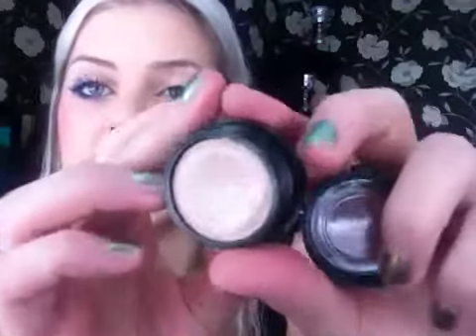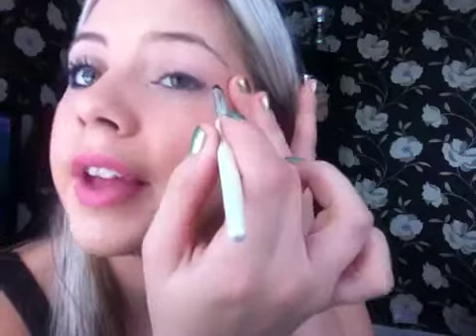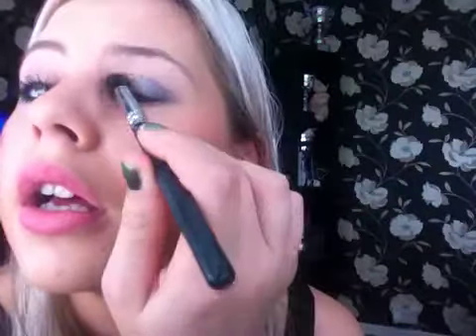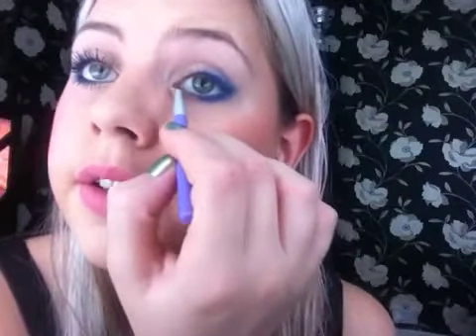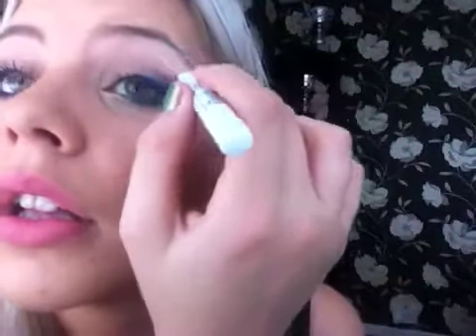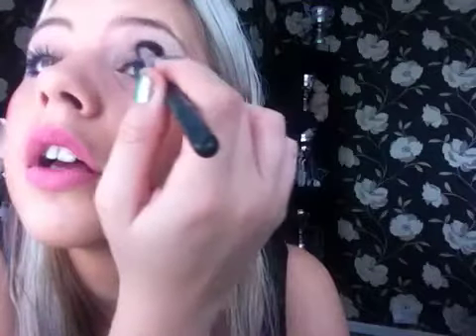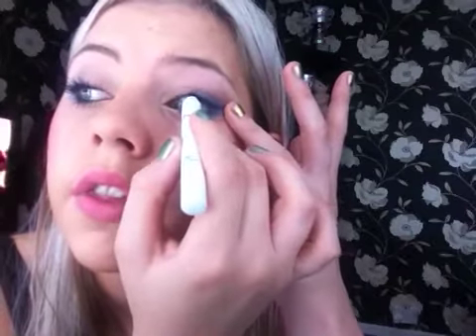NeverMind The Chaos!! A Tutorial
Hey guys i have a tutorial up using the new vice palette again witch i love! hope you like :-) ps i purposly choose the hardest coulour to use for a challange please thumbs up for mote vice palette tutorials x